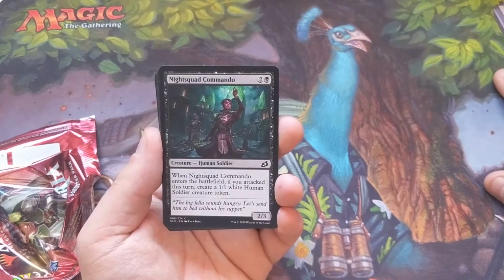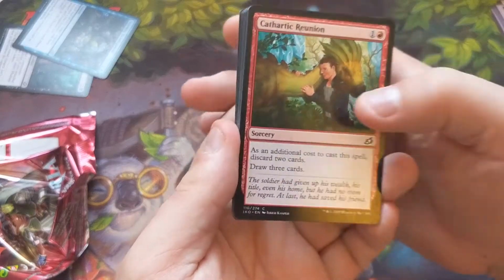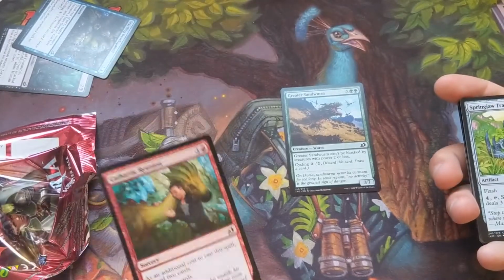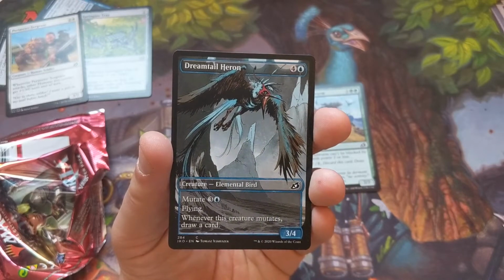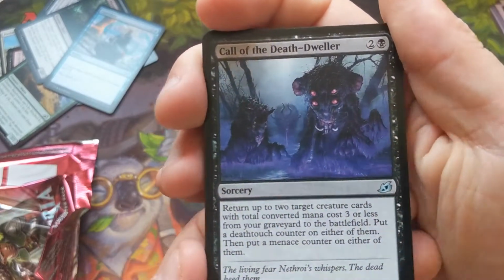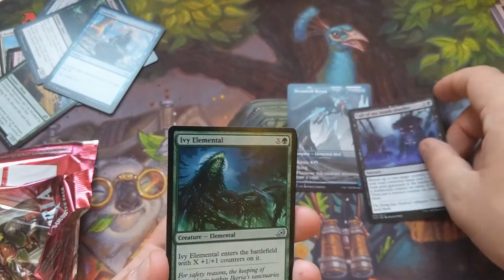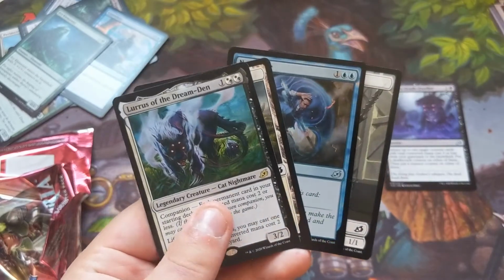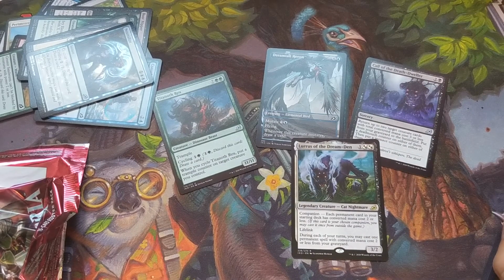Magic Monday #20: Ikoria Booster Pack Opening I Homebrew MTG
Making every Monday; Magic! (Episode #20)

Every Monday at Homebrew MTG we'll be opening a booster pack simulating a draft sealed event. Discussing, then picking the best card in the pack!

Whats the best pull you have got from Ikoria or any other set?

Cheers!